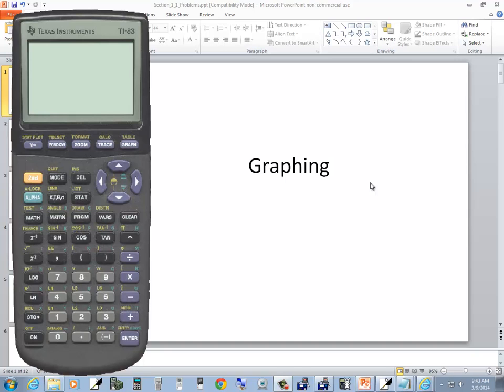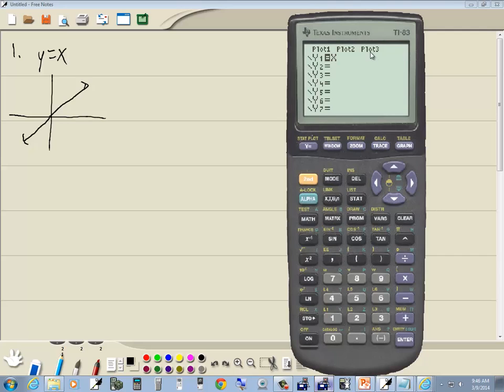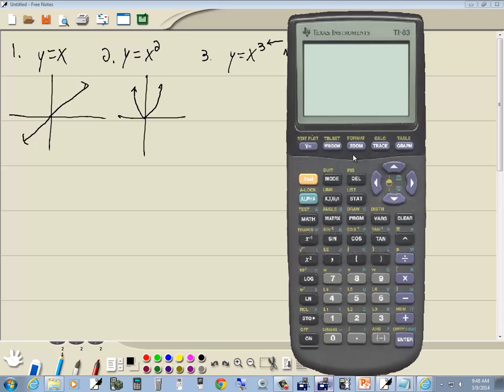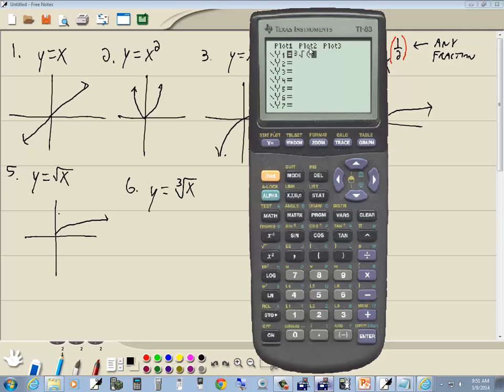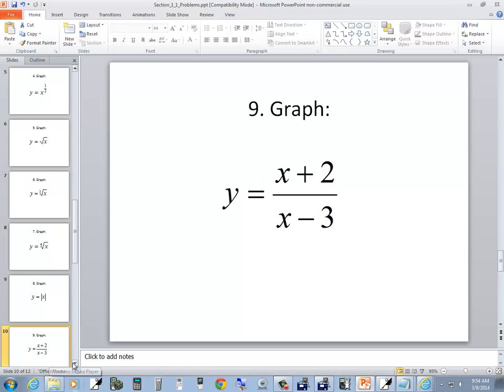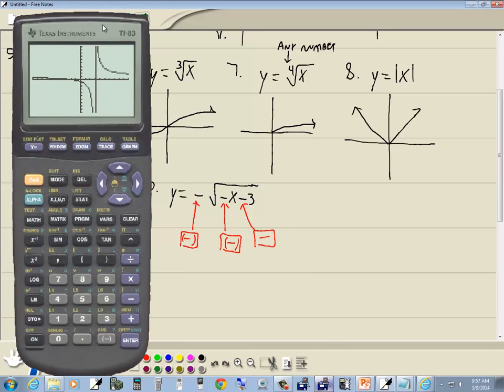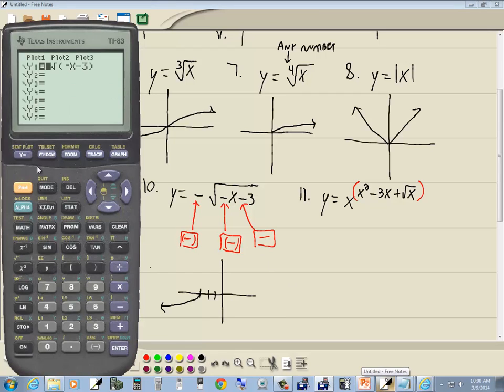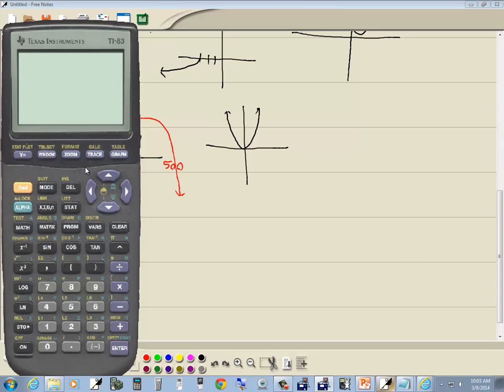Technology in College Algebra - Basic Graphing - TI-83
Technology in College Algebra - Basic Graphing - TI-83.  See http:__ for more videos